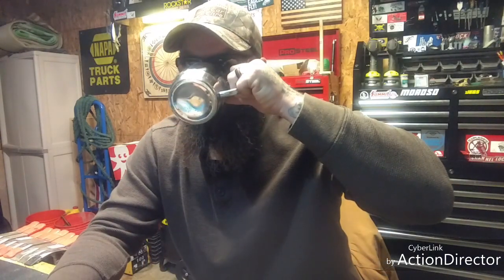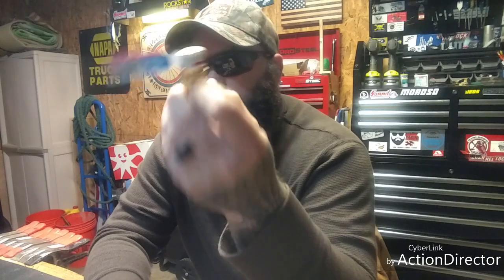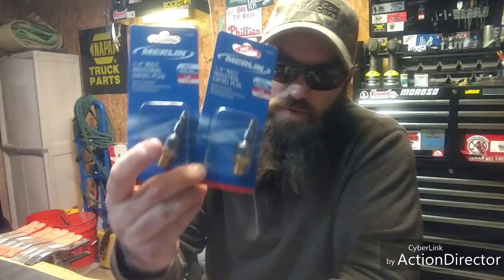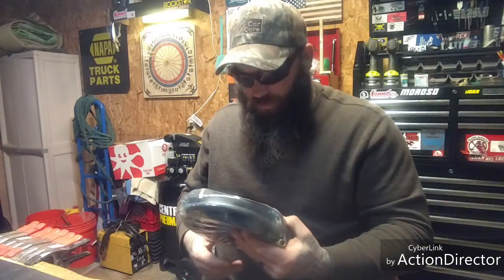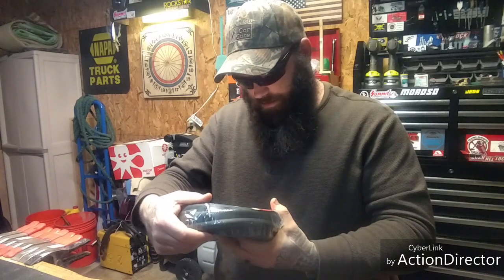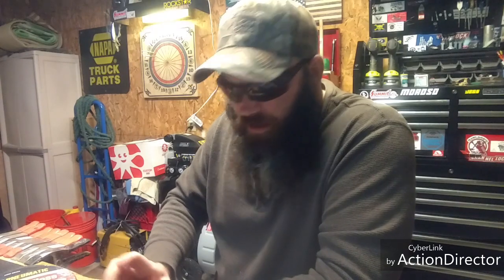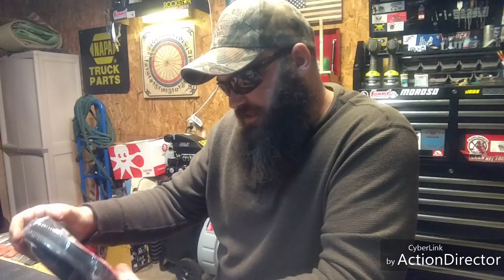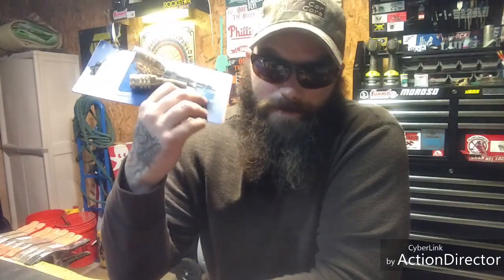HARBOR FREIGHT TOOL HAUL!!!!!!